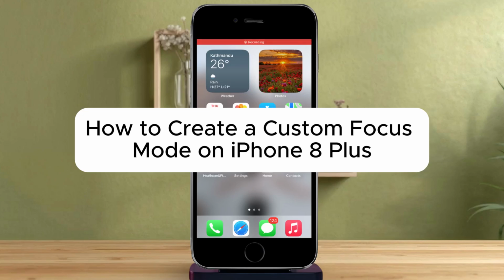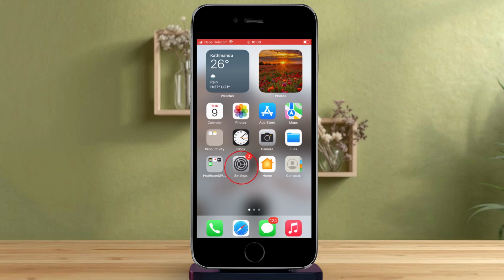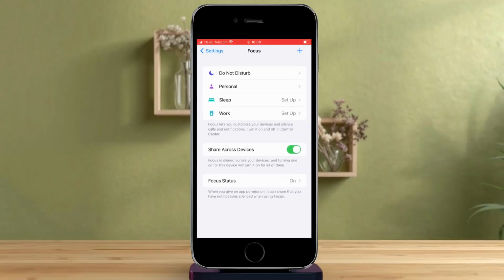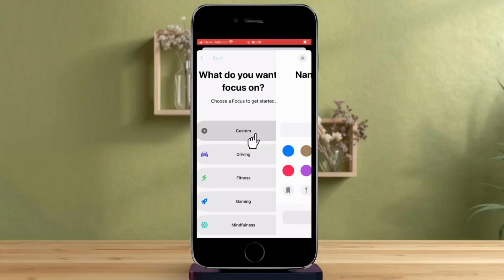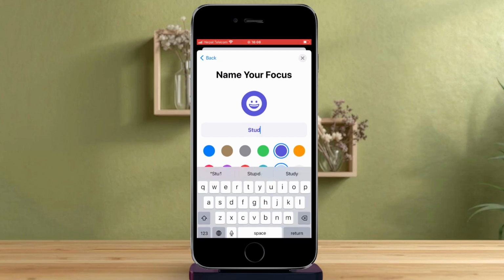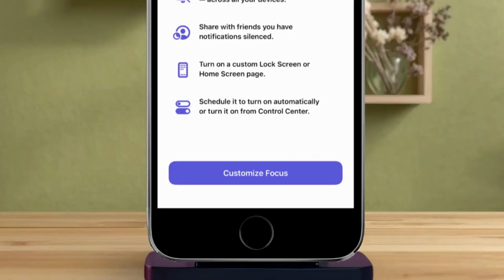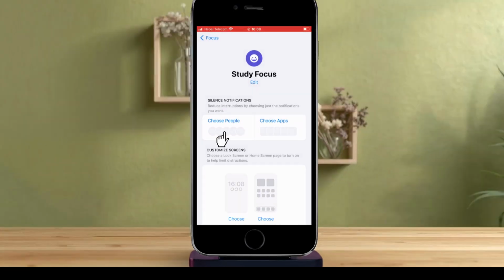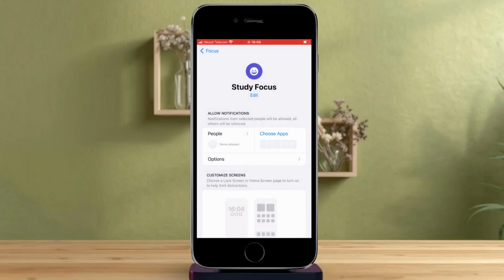How to Create a Custom Focus Mode on iPhone 8 Plus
Learn how to create a custom Focus Mode on iPhone 8 Plus in this easy step-by-step tutorial. Whether you want to reduce distractions or personalize your notifications, this guide will help you set up a custom Focus Mode quickly and easily.

In this video, you'll learn how to create a custom Focus Mode on iPhone, customize Focus Mode on iPhone 8 Plus, and complete the Focus Mode setup on iPhone. You'll also discover how to adjust iPhone Do Not Disturb settings, create a Focus Mode in iOS, and improve your daily workflow with helpful iPhone productivity tips for 2026.

Timestamps:
0:00 Introduction
0:20 Create a Custom Focus Mode

iPhone Focus Mode tutorial
Create Focus Mode iOS